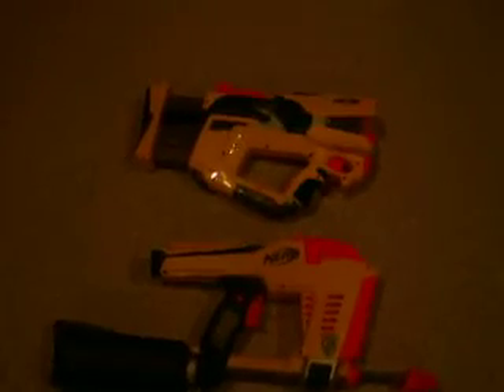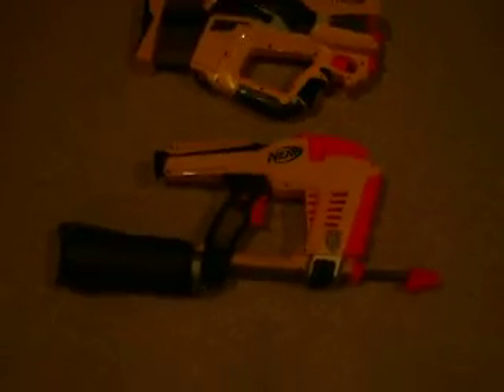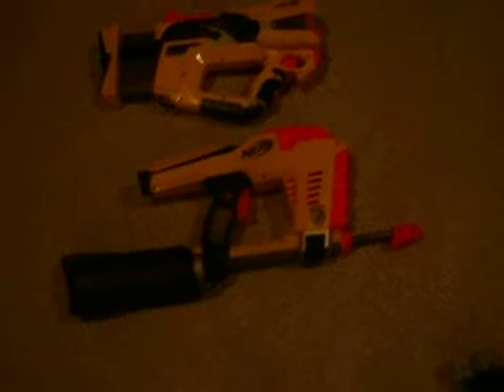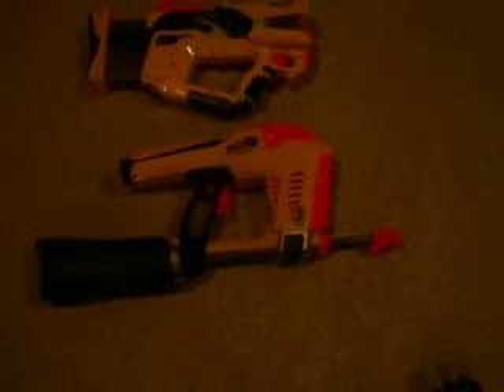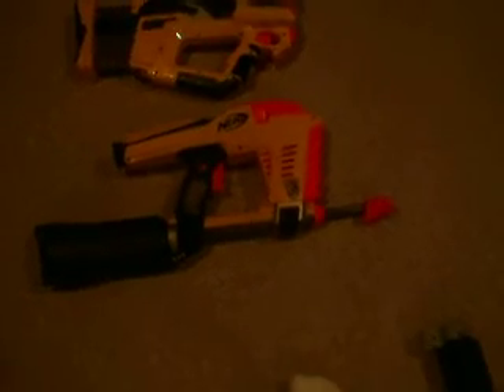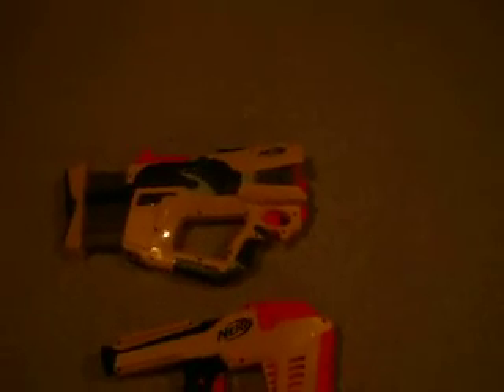my nerf classes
i don't care what guns you yous but these are mine